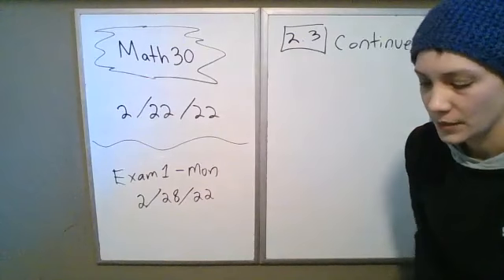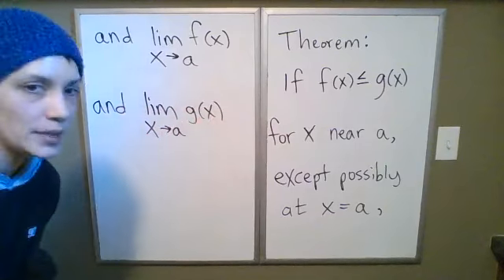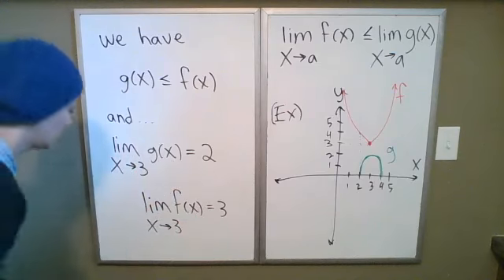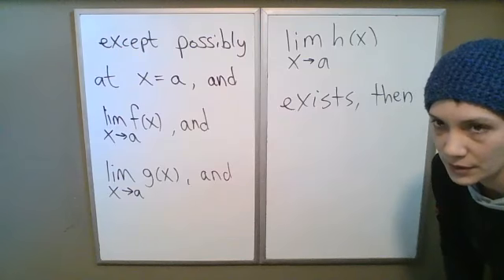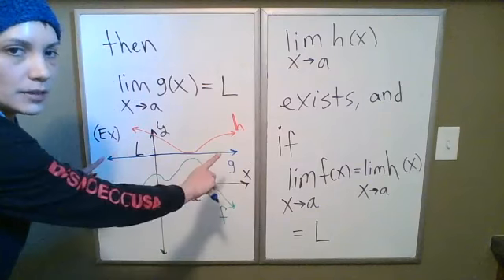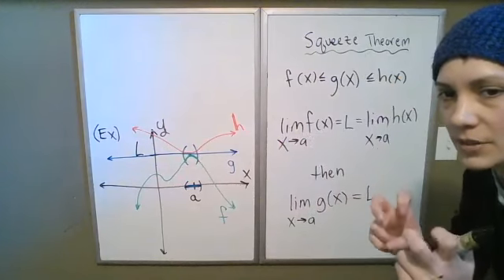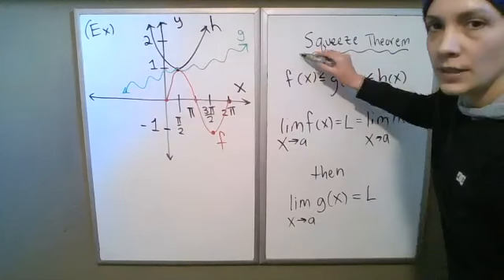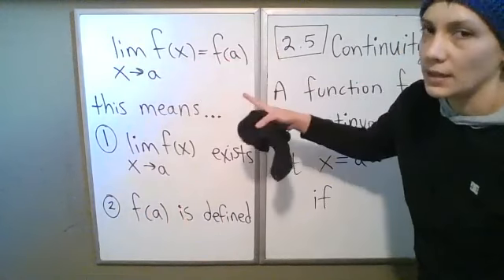Math 30-7, 2/22/22